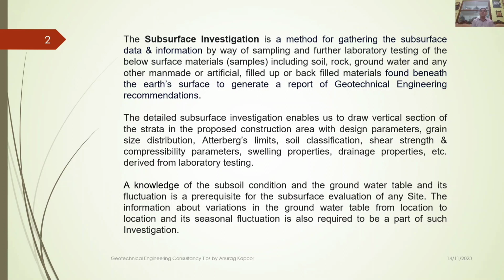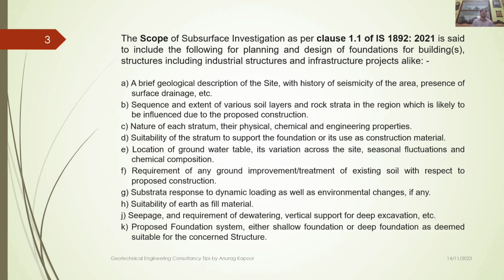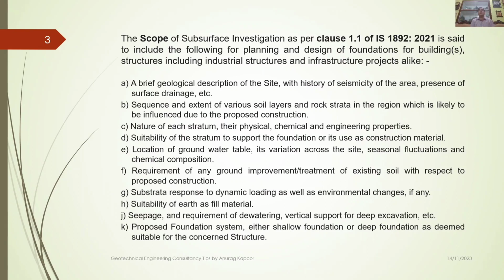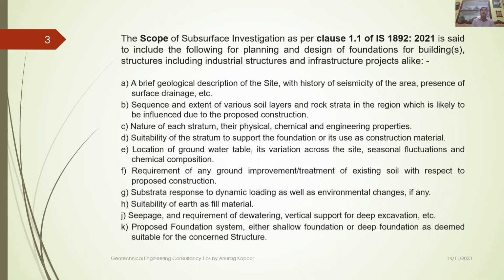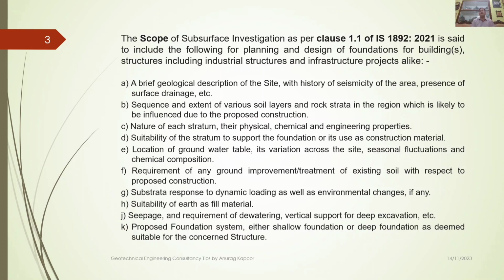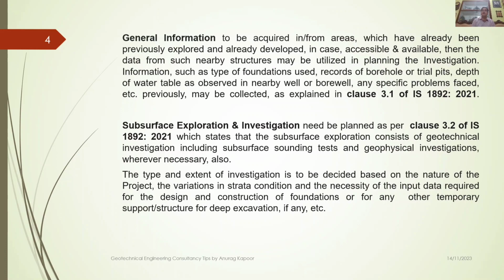Subsurface Investigation for Foundations: Object, Scope, Planning & it’s Stages as per IS 1892: 2021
This Lecture 105 in series of my YouTube Channel "Geotechnical Engineering Consultancy Tips" describes about why the Subsurface Investigation for any construction site is a must for any preliminary design and finalization of the foundation design for the specified Structure? The object & scope of the investigation as well how it should be planned and different stages of Subsurface Investigation involved